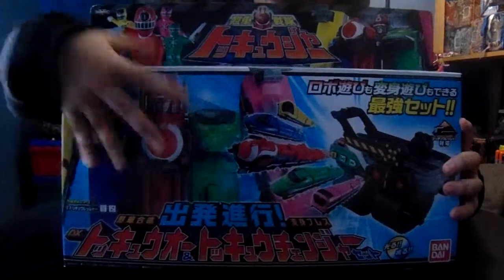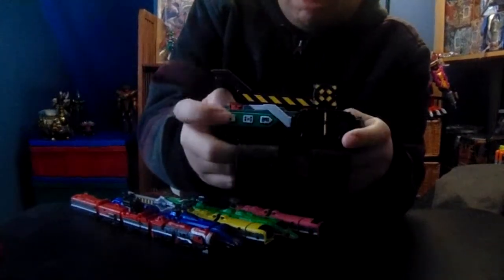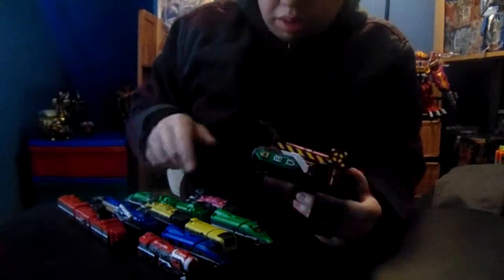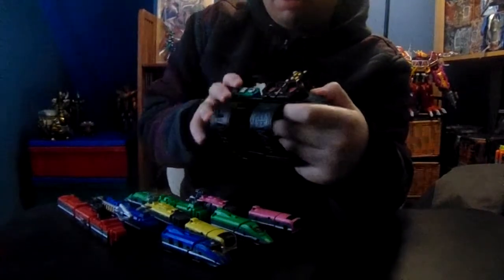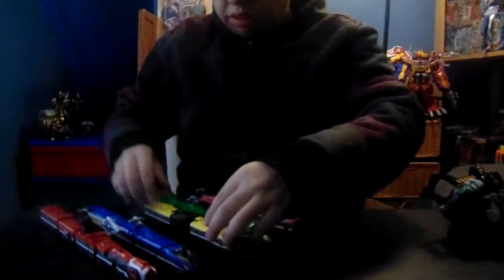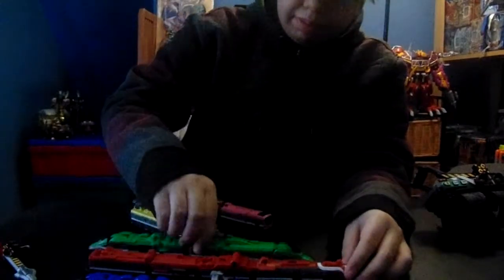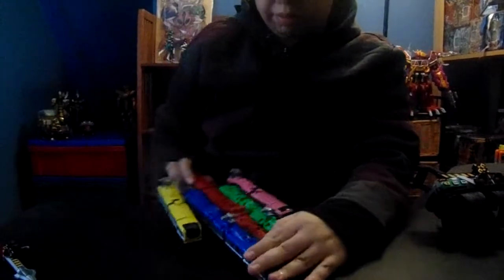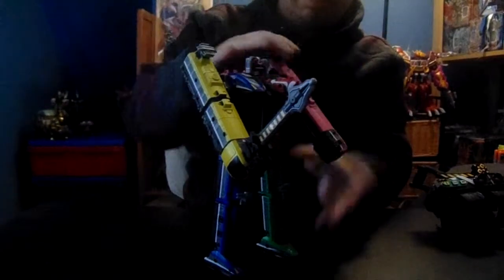MattVinOne Review ToQ-Oh & ToQ Changer (Japanese Power Rangers)